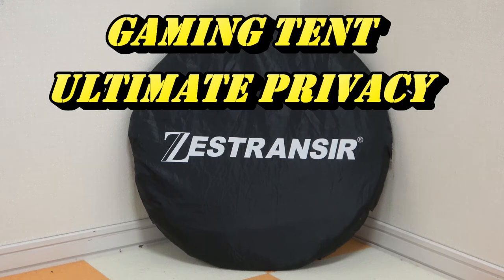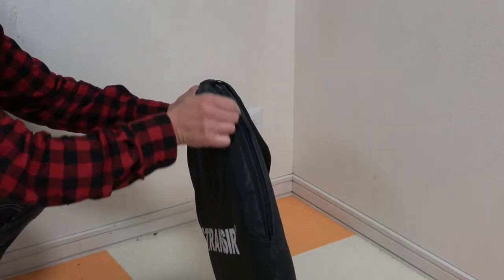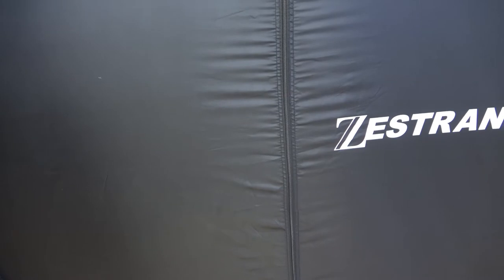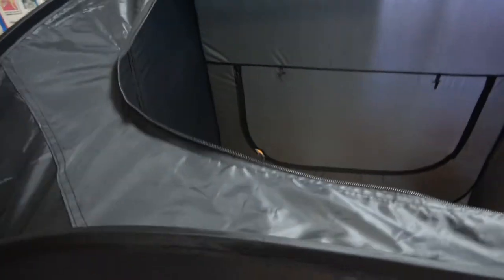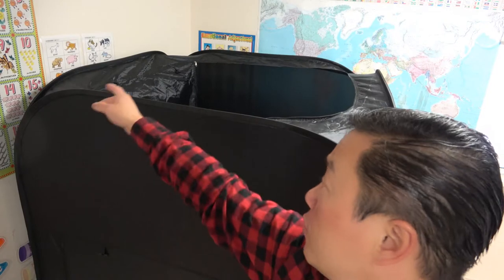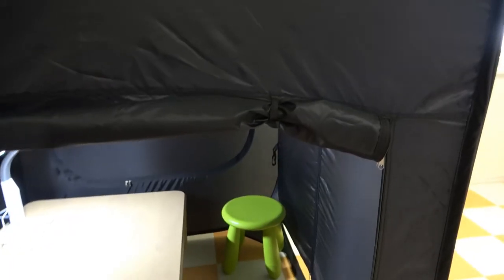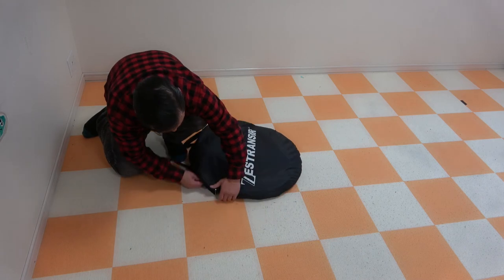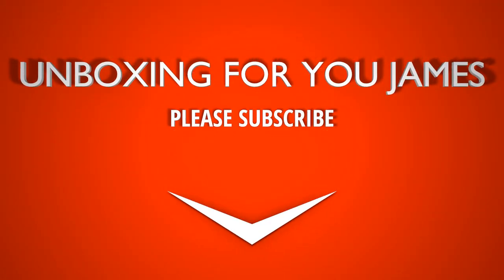ULTIMATE PRIVARCY GAMING TENT by Zestransir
One-person seclusion tents from Japan let you turn part of your home into your private kingdom!
Pop-up design lets you feel like a king in whichever part of your home you claim for your castle of gaming, web-surfing, or reading solitude.

Zestransir mobile compartment as “a tent so that you can be all alone.” Made of polyester over a collapsible frame, the Zestransir is essentially a pop-up tent, but with a 130-centimeter (51-inch) square base and height of 150 centimeters. When not deployed, the room folds up into a disc-shaped bag.
However, the Zestransir isn’t an entirely closed-off cube. There’s no floor, and while that means it’s pretty much only for indoor use, it also means that you can put the 2.7-kilogram (5.9-pound) compartment over your PC desk, TV, or whatever other area you wish to turn into your private dominion. King Jim boasts that it gives you the feeling of a personal booth at a PC cafe without ever having to leave your home.
In addition to a floor-to-ceiling zipper door, there’s also a side window and roof opening that can be zipped out to let in more light or air. There’s no sound-deadening, however, so you’ll want to bring a pair of headphones with you inside if you plan on watching or playing something you don’t want anyone in earshot to hear (and also bear in mind that the fabric isn’t 100-percent opaque).